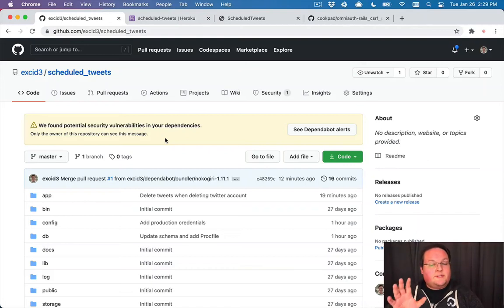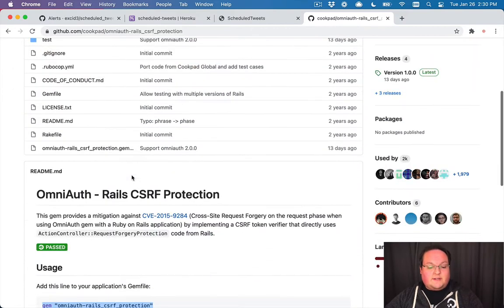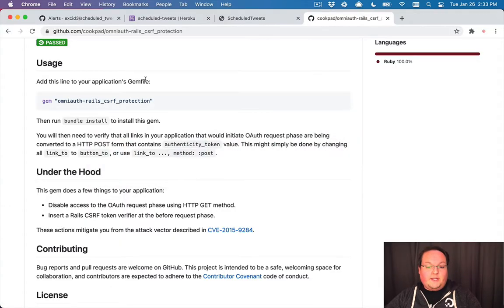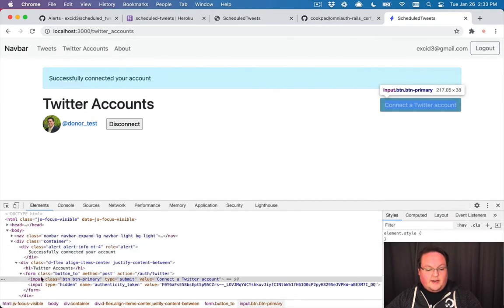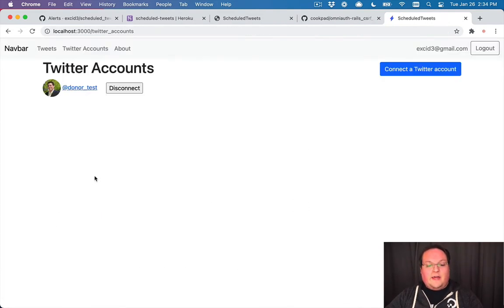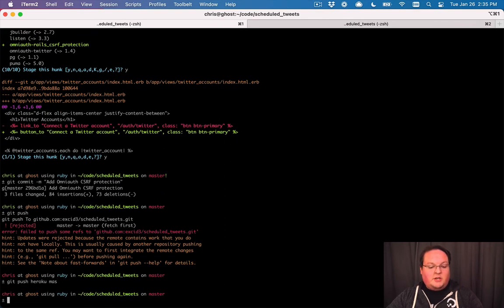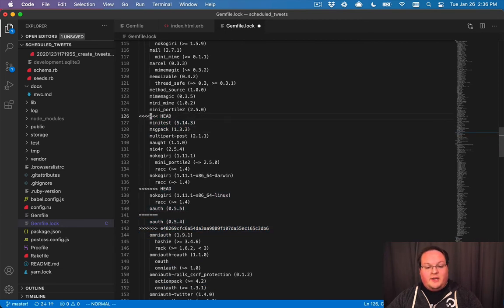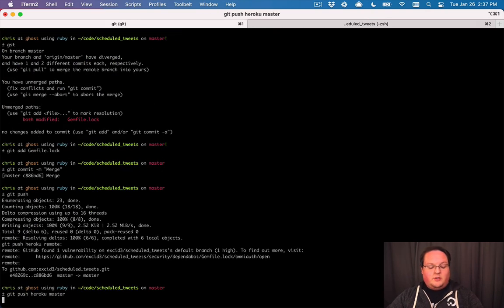[OLD] Rails for Beginners Part 40: OmniAuth CSRF Protection